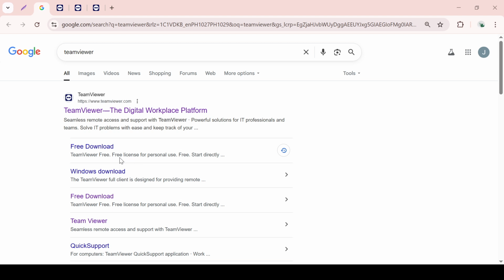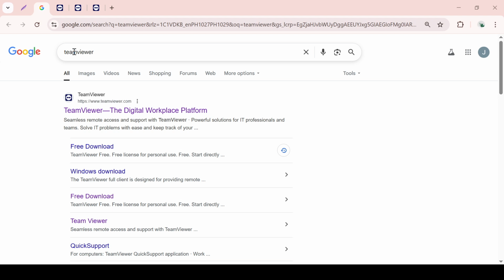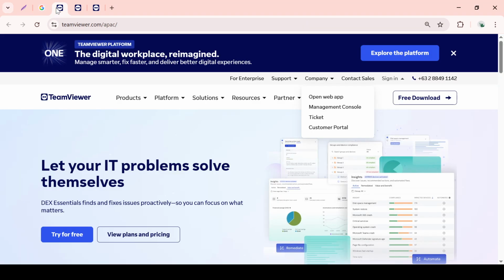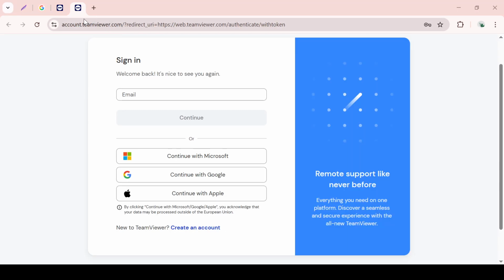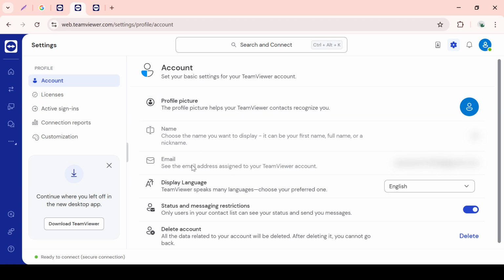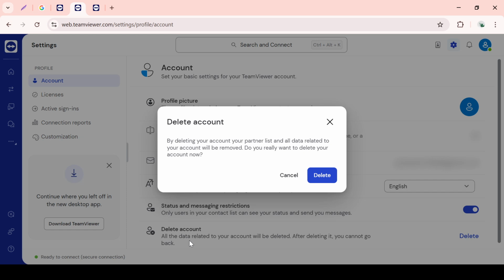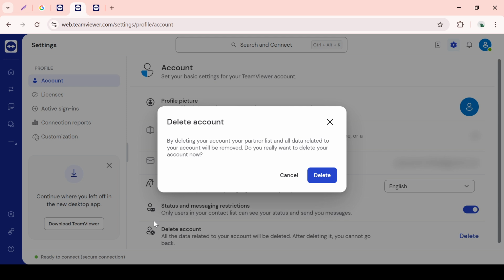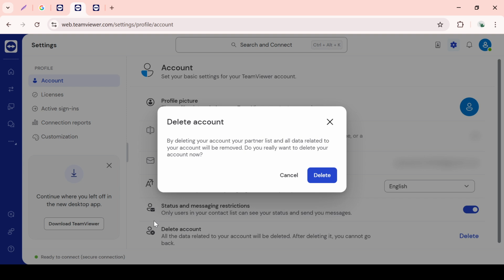How to Delete Your Teamviewer Account [2026 Full Guide]